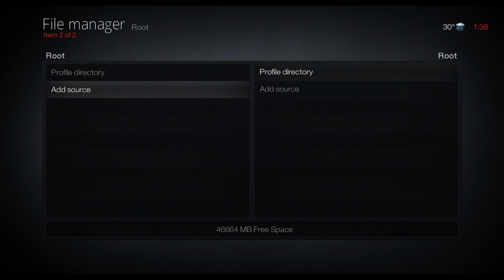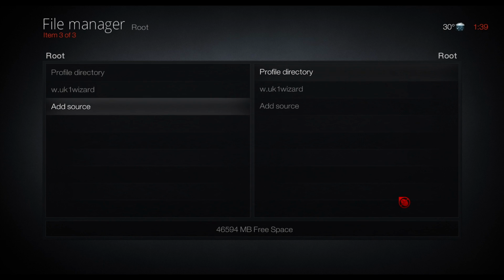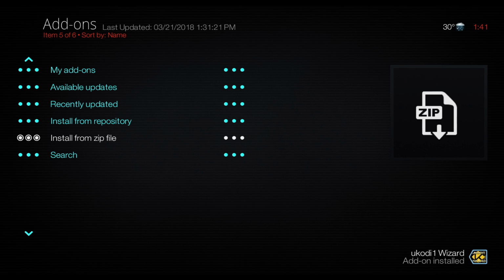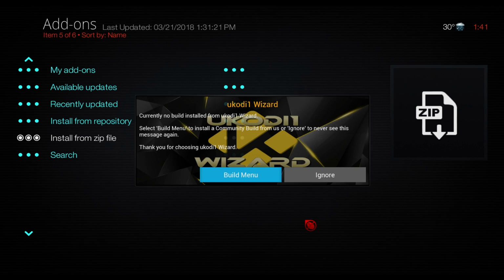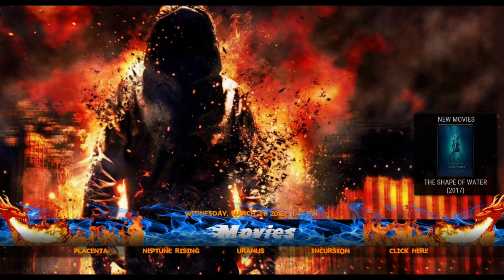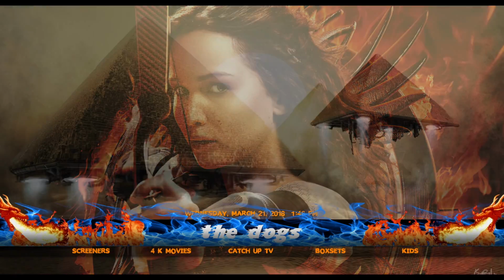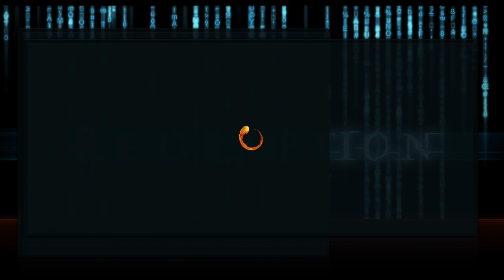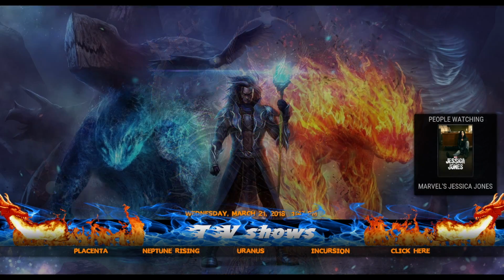UKODI1 BUILDS #1 on the Charts!!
0:19 Ultima Build
1:34 Futuristic Build
2:45 Venom Build
4:01 Dr. Doom Build
5:27 Fighter's Build
6:57 Testosterone Build
8:18 Locked & Loaded
9:15 Giant Build
10:33 Install
13:46 Dragon Fire Build